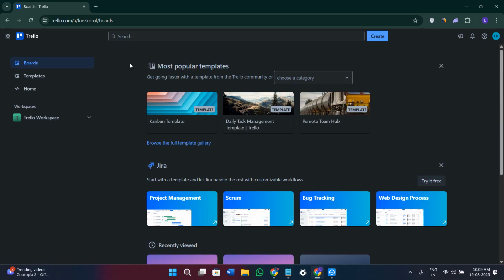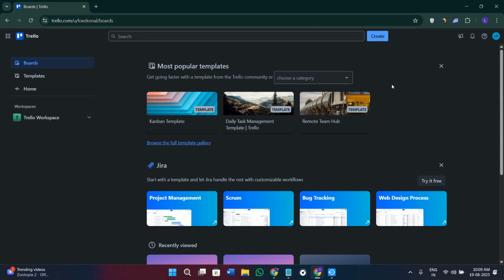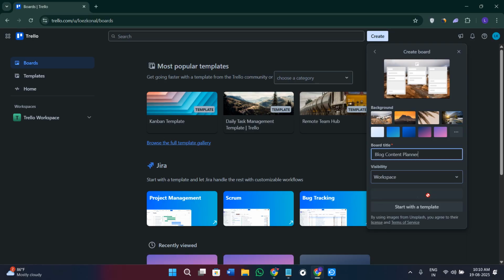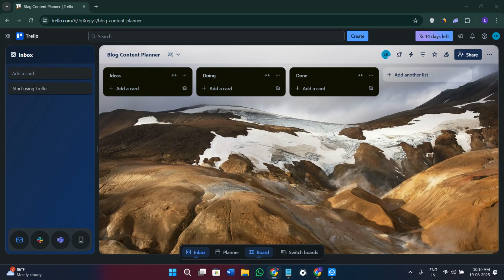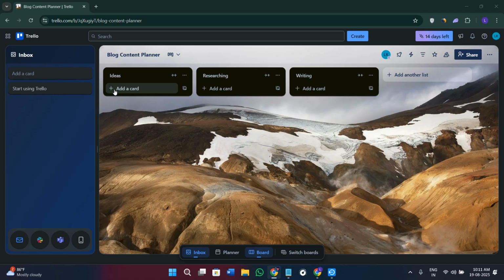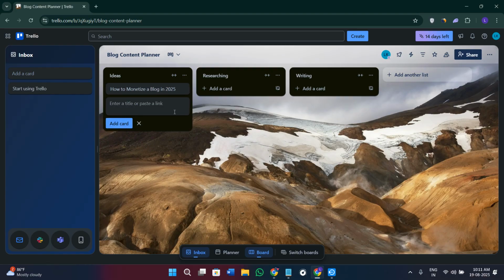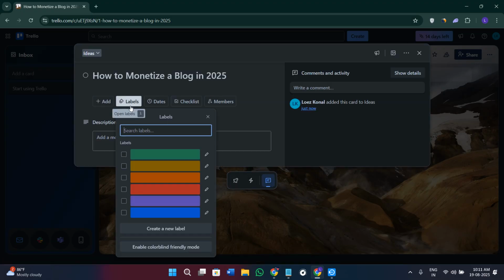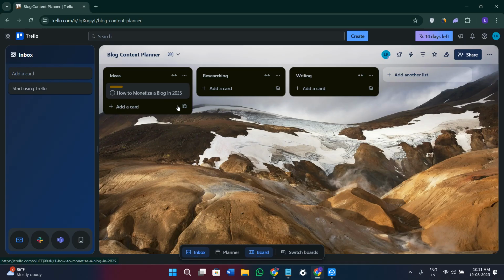How to Use Trello to Plan Out Your Blog 2025 (Step by Step)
Learn how to use Trello to plan and organize your blog in 2025 with this simple step-by-step guide. From setting up boards and lists to creating cards for content ideas, scheduling posts, and staying consistent with your publishing, this tutorial walks you through everything you need to keep your blog structured and stress-free.

Whether you’re a beginner or looking to streamline your workflow, Trello is a powerful tool to help you stay on top of your blogging goals.